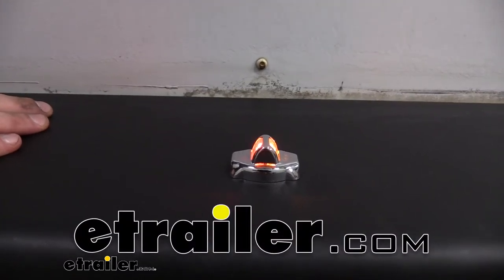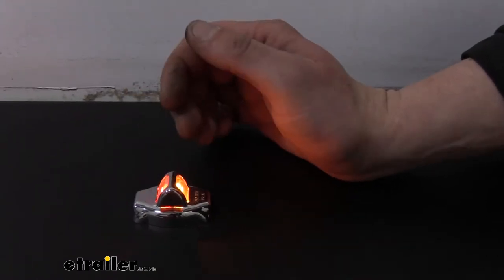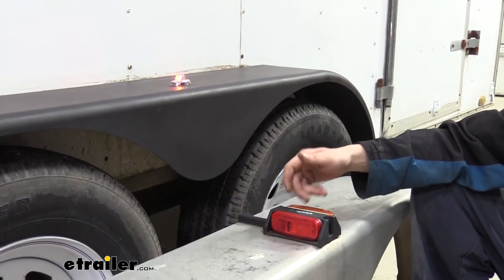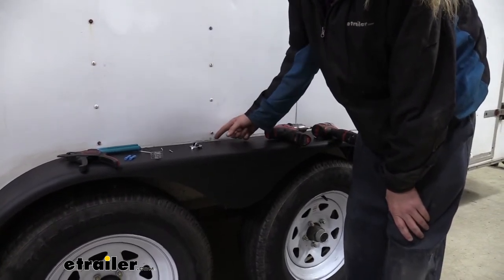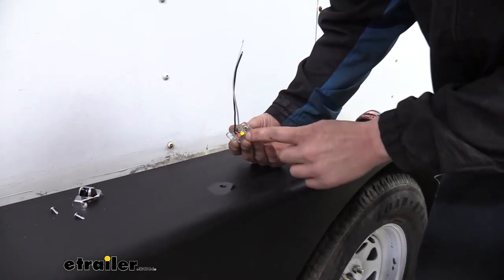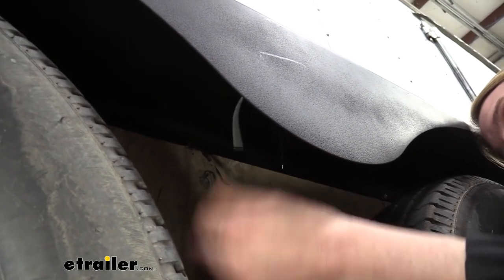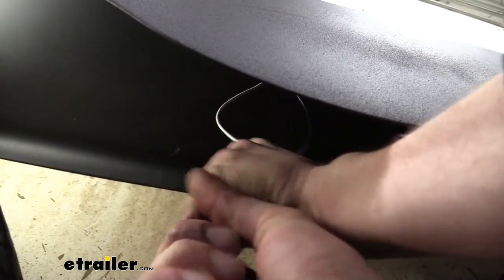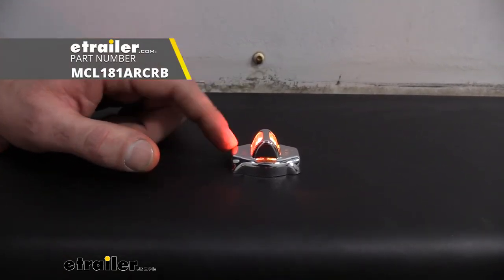etrailer | LED Reversible Trailer Fender Light with Chrome Trim Feature Review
Hi there, trailer owners. Today, we're going to be taking a look at Optronics submersible and reversible LED fender marker light with chrome trim. This marker light is considered reversible because on one side we have our amber light and on the other side we have our red led light Amber for the front and red is for the back. And it's considered reversible because it's the same on both sides and you can easily swap this over to the other side of your trailer and it works fine on both sides. Each of these lights has a single LED. One for the red and one for the amber.

And you can see how small this marker light is. It's considerably smaller than any of your incandescent markers. There's small little peanut bulbs you can get, but with those, you're going to have a light that's going to be this size or larger, and you're only going to get a single function out of it. It's going to produce one color with this one. We are able to have an even smaller size and get both the red and the yellow light.

So having a small form factor in space is good for you or maybe you just don't like the look of big lights, you want something more modern, smaller, and sleek, this is a great option.We've got it installed on our tandem axle trailer here. And I really like the way that it looks. And me personally, when I'm messing around with my trailer, doing some work and stuff, I like to set a lot of things on top of the of the fenders. Maybe I'll sit on them while I'm working on stuff for just a second. And it's nice that I don't have a big bulky light here in the way.

I can kind of have freedom to use the fender as I would use it. Here you can see our old fender. We just got done putting a new fender on this one. And we decided rather than swapping over this old style light here, it's much larger, to give it a much more modern look to it. And you can see how much smaller this is.

This is also an LED light versus the old incandescent light here. And with incandescence, typically the incandescent bulbs are going to be dimmer. So this one, even though it's smaller, it's going to be brighter with a little more presence and it draws less power than the incandescence here.So that means you can potentially run even more lights, or if your trailer is often maybe going off grid, you use solar a lot, by removing incandescent lights and going to LEDs, you can save a lot of energy. And beyond that, LEDs also typically have a lifespan usually about 50 times longer than that of an incandescent bulb. It's a quick and easy installation to get one of these installed. You will have to provide your own mounting hardware so you can get some small button head self-tapping screws. Unless you can reuse your old light's founding hardware if you're just replacing one of those.If you want to follow along with us, it's just two wires to get it connected. Let's go ahead and get that installed now. We'll begin our installation by determining where we're going to place our light. We've decided to put ours right in the center of our fender, which just happens to run right down here along the beam here. And then we are going to put it about three quarter of the way out. So we just measured from six inches out. Now yours is likely going to be different. You can put this anywhere you want on your fender. Doesn't have to go where we we're putting it. So I've gone ahead and made a mark there. And now I'm going to use a three eighths drill bit to drill out a hole. So that's where we're going to pass our wires down through. Now, if you're just replacing an existing light, once you remove the old one, you'll likely already have a hole there that you can pass your wires down through. But since this is a new fender and he has no holes, we're going to have to make our own. So I've already marked out the spot. I'm just going to drill down through it.And now we're just going to put a little flat black paint on it. It's going to match our paint and it's going to protect us from corrosion there. You can also use a clear coat if you don't have matching paint for your fenders. We can now slide our wires down through the hole. You do want to pay attention though. There's a sticker next to your wires, and you can see here that yellow and red. So the yellow is for our amber light reds for the red light. The red needs to face towards the rear of your trailer and the amber towards the front. So we're just going to slide those down through making sure we keep it in the orientation where red is towards the rea